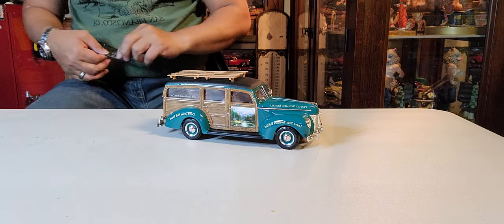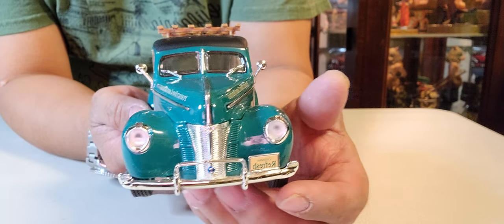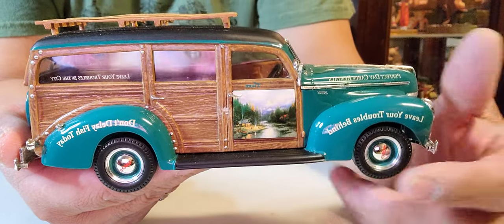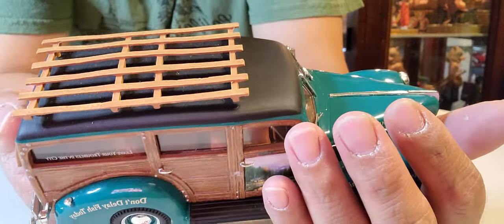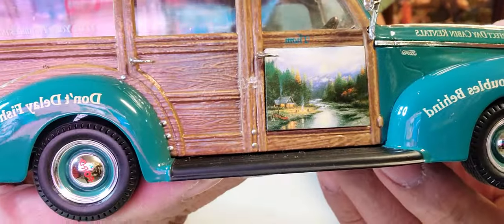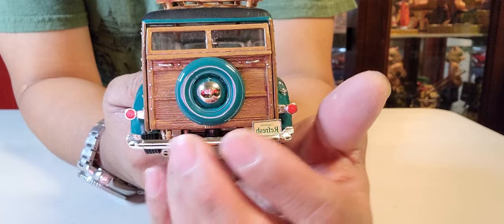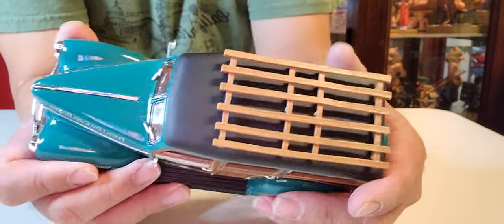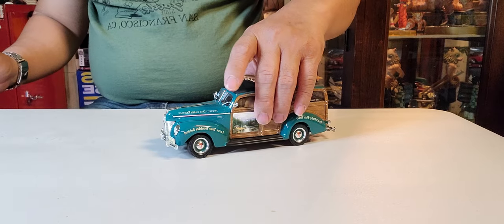1940 Ford Woody Wagon. die cast car toy 🚗 ❤️